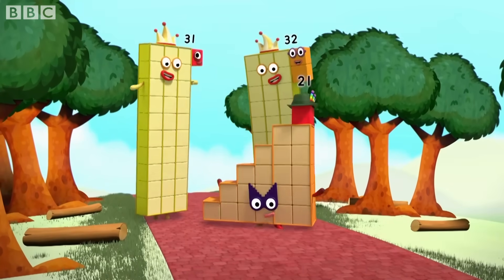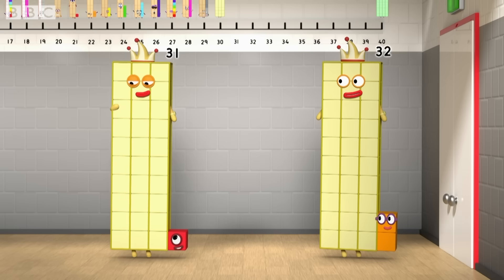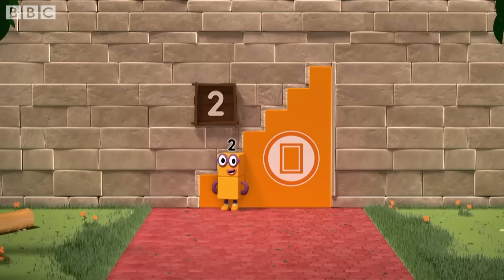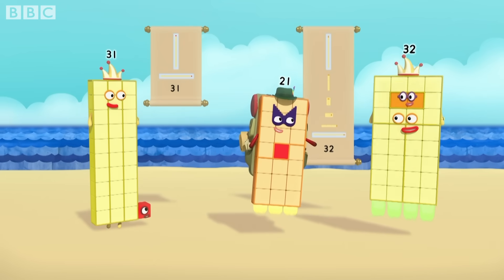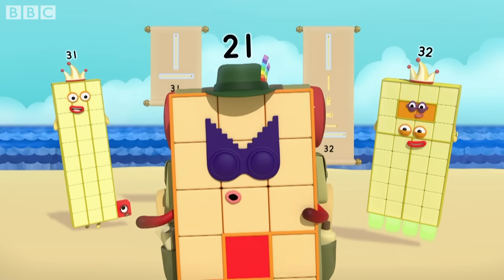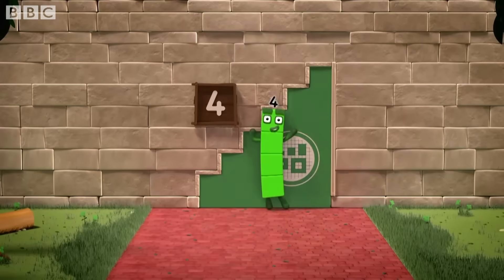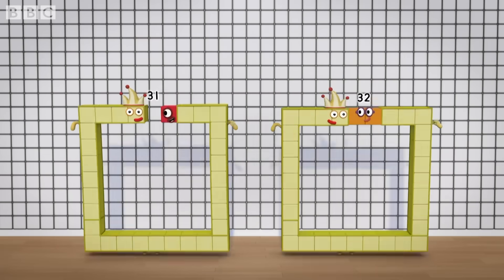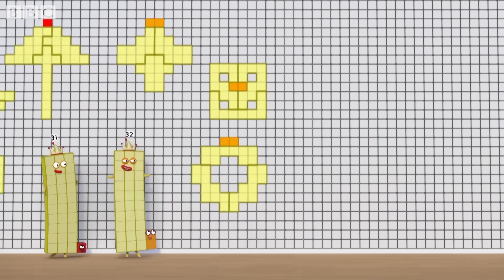​@Numberblocks- Figuring Out New Numberblocks! 🤔| Season 5 Full Episode 20 | Learn to Count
Can you figure it out?